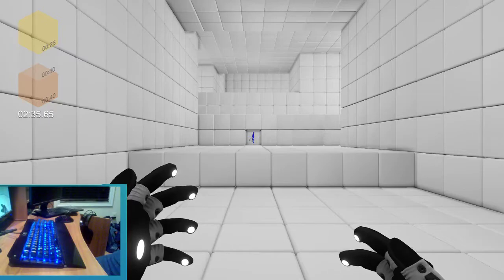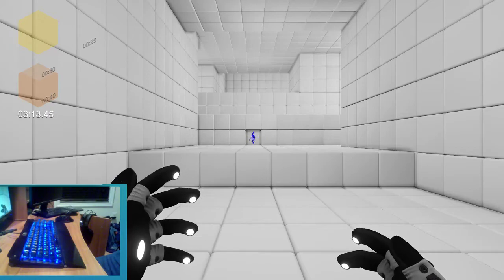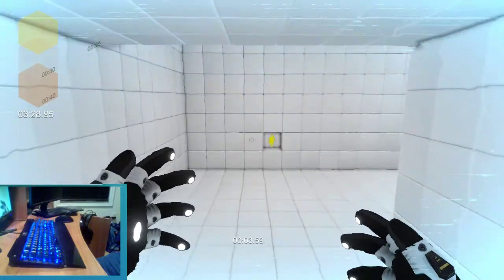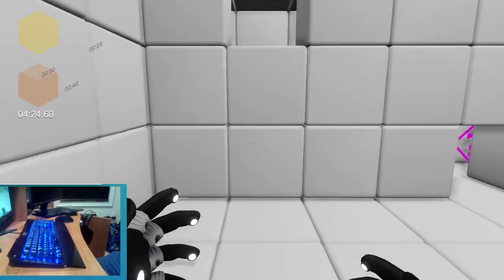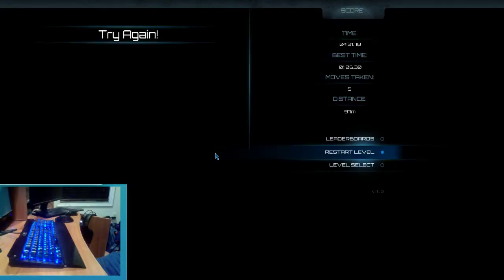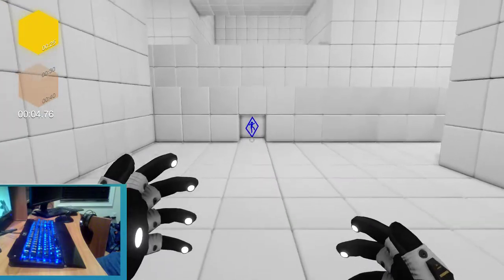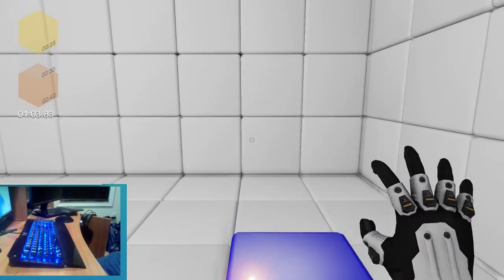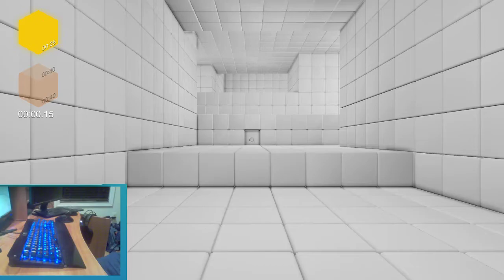Q.U.B.E. Master Achievement + Then I Can Walk 90,000 More! + You've got a Problem Guide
Click show more info to make sure you see both of the scripts

Link to the Q.U.B.E. Master/Then I Can Walk 90,000 More! script, lots of notes in the comments of the file as well